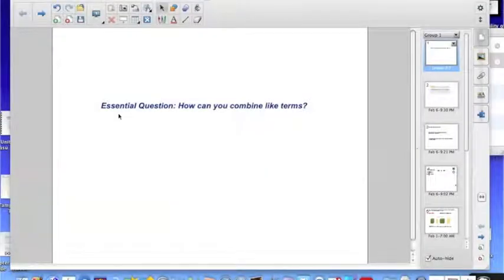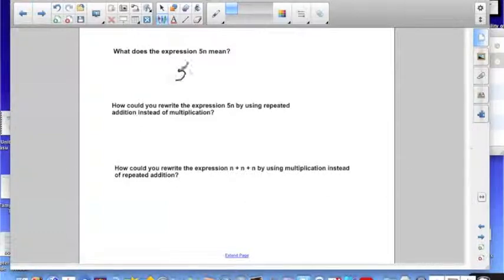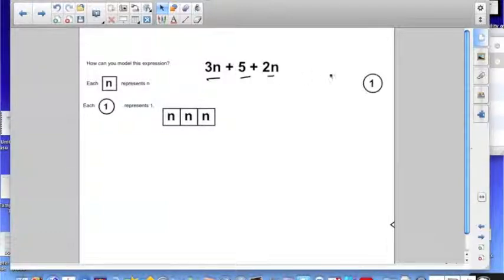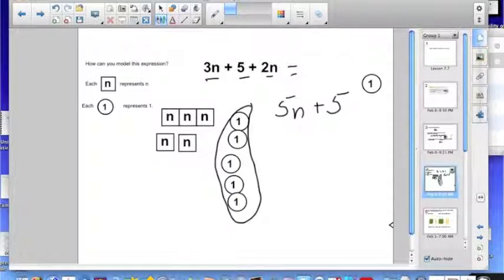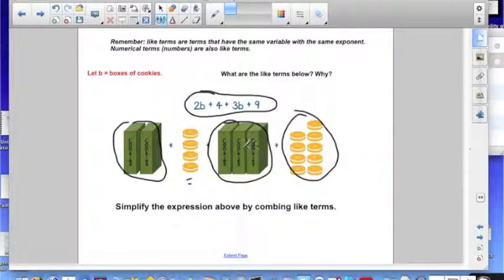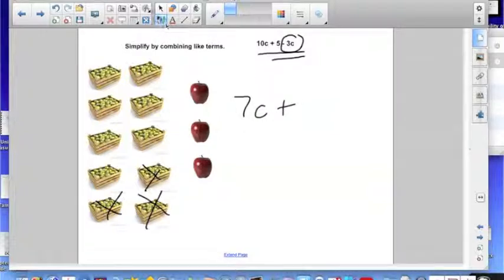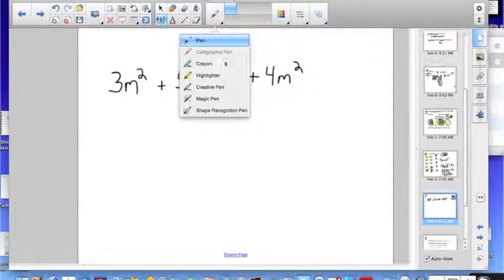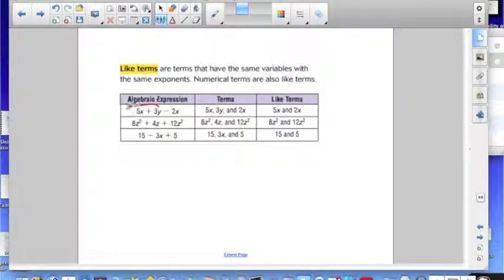Chapter 7 Lesson 7 Revised